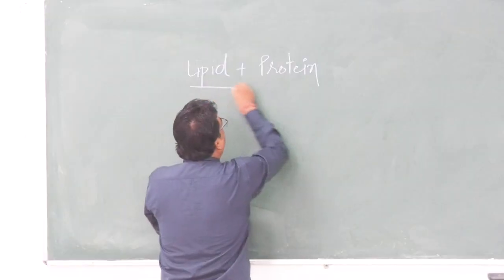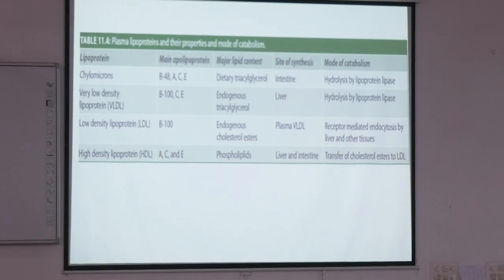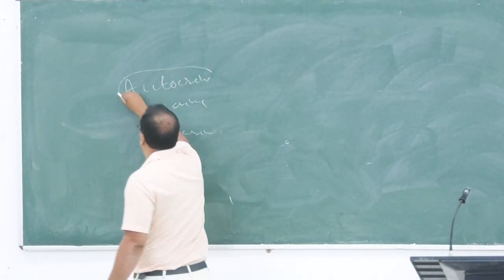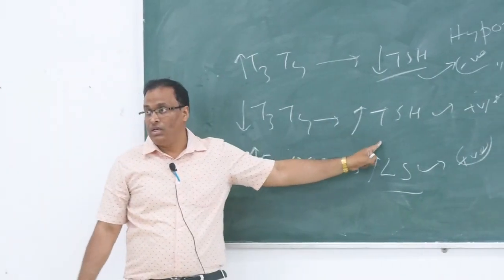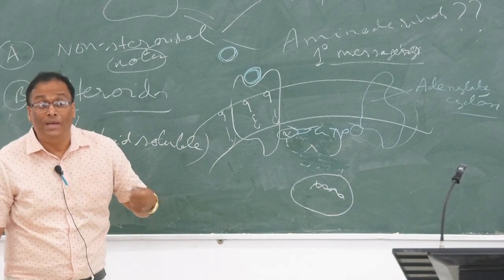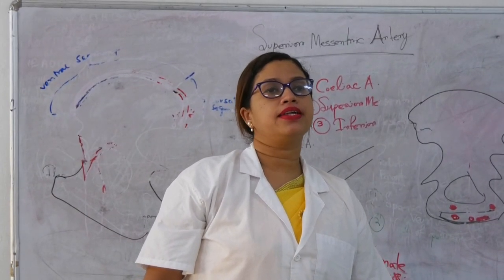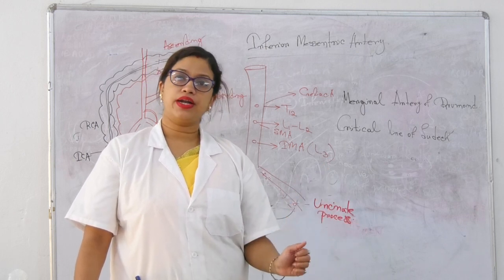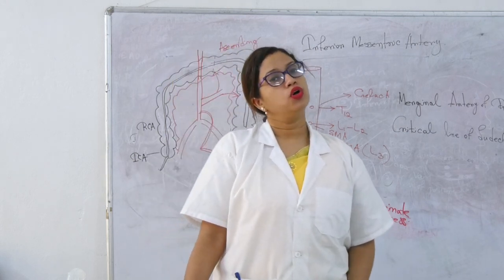Lecture On Introduction to Lipids and Lipoproteins | Santiniketan Medical College & Hospital | MBBS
This video provides a comprehensive overview of lipids and lipoproteins, covering their classification, structure, function, and clinical significance.

Definition and classification of lipids, including fatty acids, triglycerides, phospholipids, cholesterol, and sterols.
Discussion of the physical and chemical properties of lipids, including their solubility and amphipathic nature.
Explanation of the role of lipids in energy storage, cell membrane structure, and signaling.
Lipoproteins:

Definition and classification of lipoproteins, including chylomicrons, very low-density lipoproteins (VLDL), intermediate-density lipoproteins (IDL), low-density lipoproteins (LDL), and high-density lipoproteins (HDL).
Discussion of the structure of lipoproteins, including their core and shell components.
Explanation of the role of lipoproteins in the transport of lipids in the blood.
Clinical Significance:

Overview of the importance of lipid metabolism in health and disease.
Discussion of the relationship between lipid levels and cardiovascular disease, diabetes, and other metabolic disorders.
Explanation of the diagnostic procedures used to assess lipid levels, including lipid profile and lipoprotein electrophoresis.
Overview of the treatment options available for lipid disorders, including lifestyle changes, medications, and dietary interventions.
This video is a valuable resource for medical students, healthcare professionals, and anyone interested in learning more about lipids and lipoproteins. It provides a comprehensive and easy-to-understand overview of the topic, with clear explanations and visual aids.

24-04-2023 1st YEAR MBBS CLASS (22-23 SESSION)